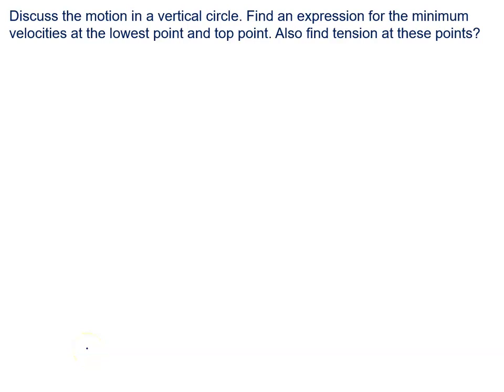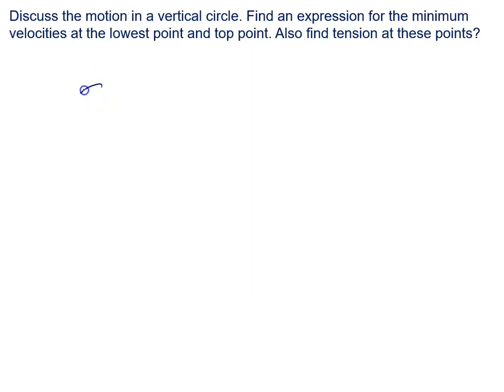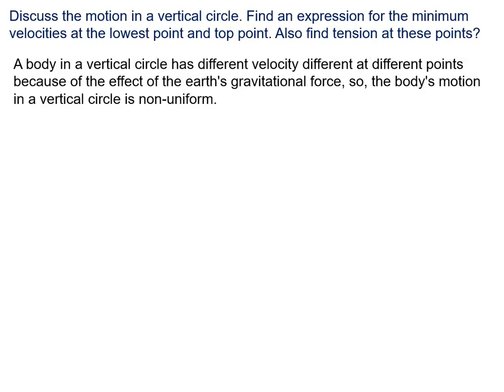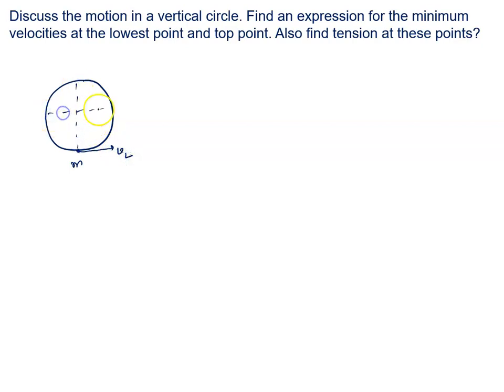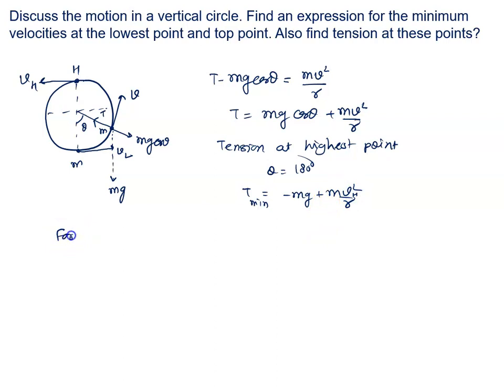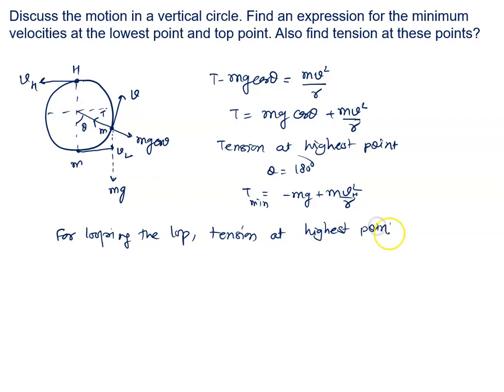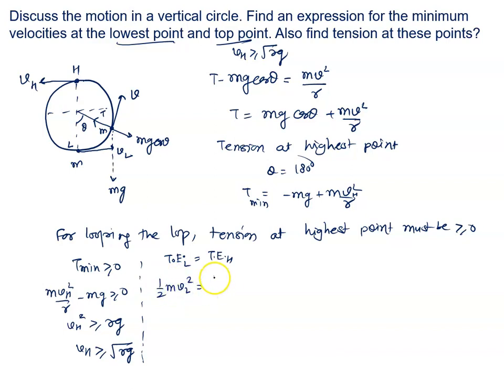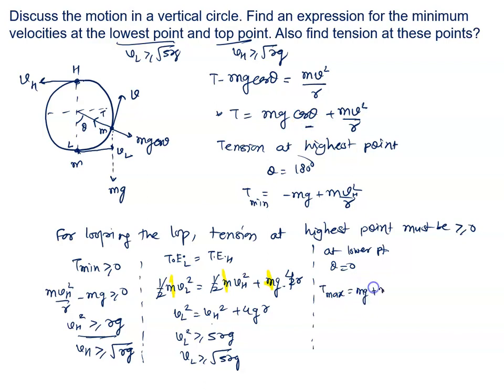Derivation of motion in a vertical circle.